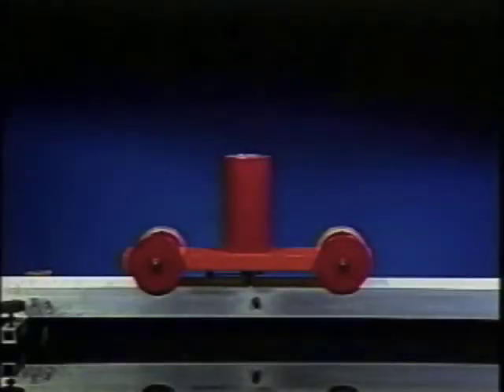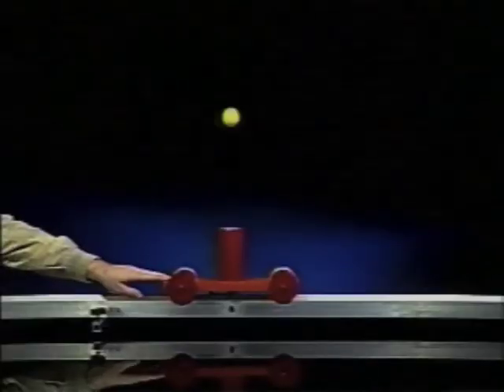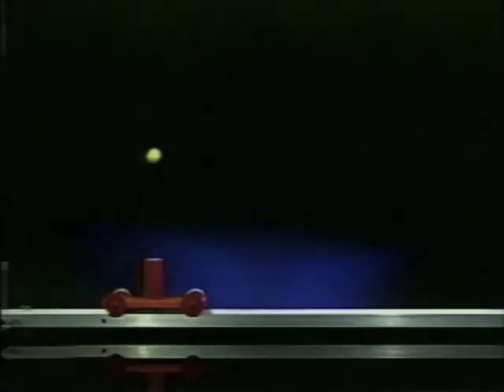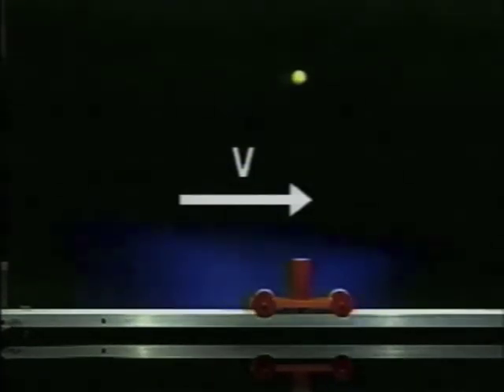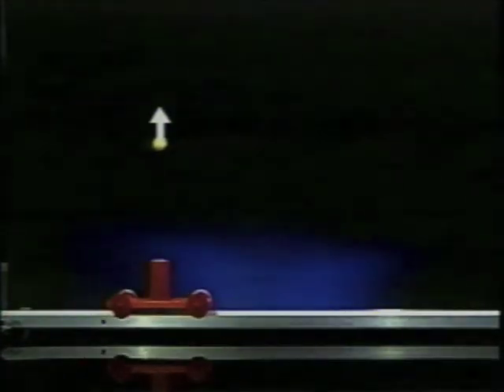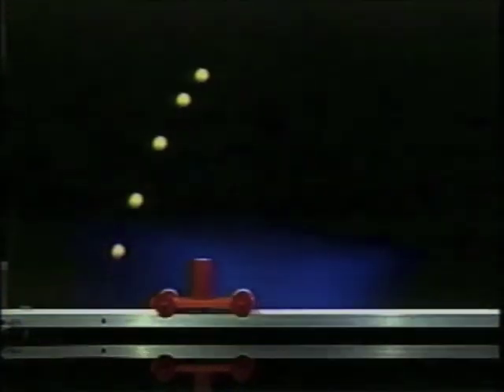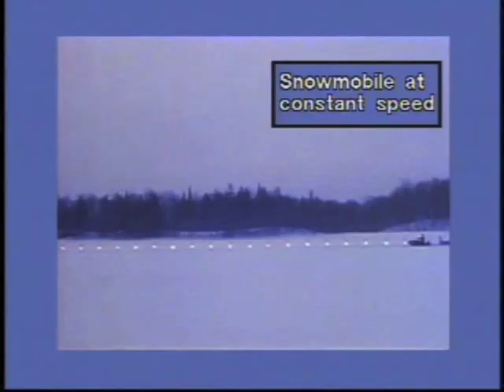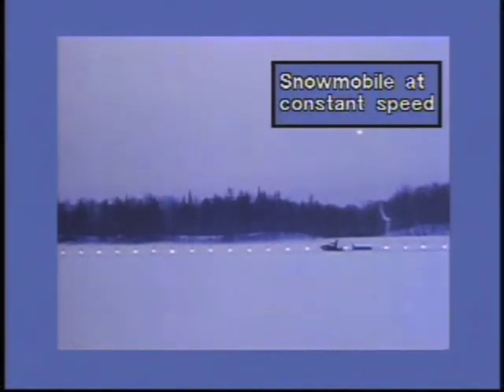105 pm pcc proj cart and snowmobile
projectile motion with cart and snowmobile